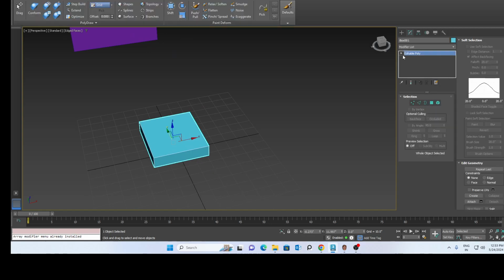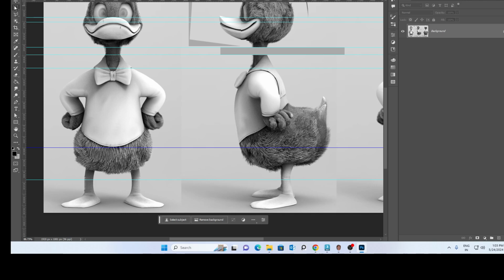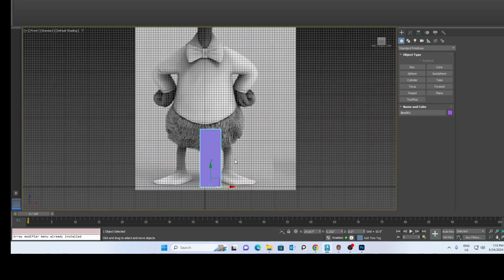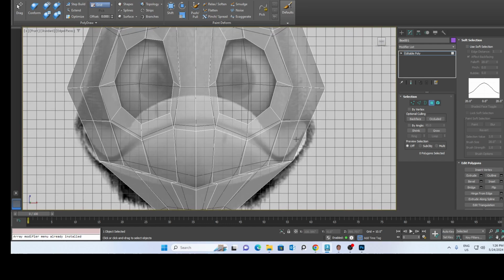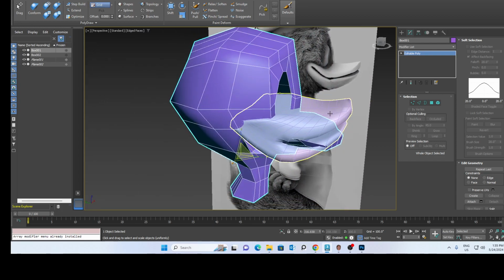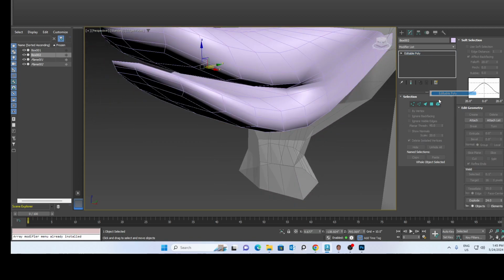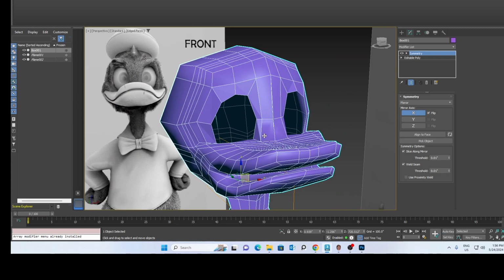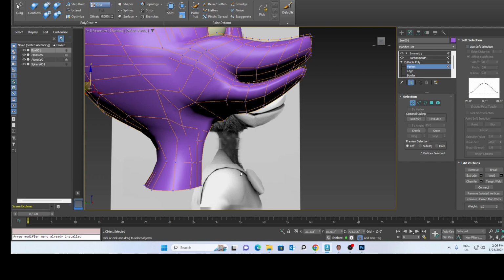Donald Duck Face Modelling, Max